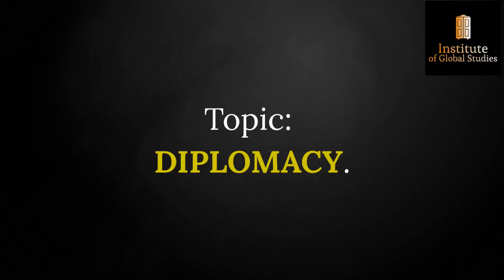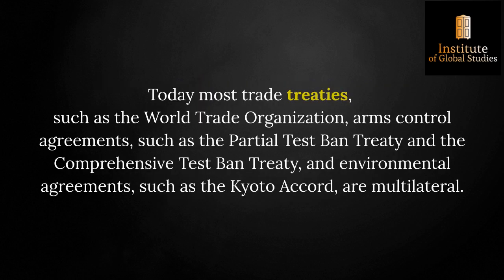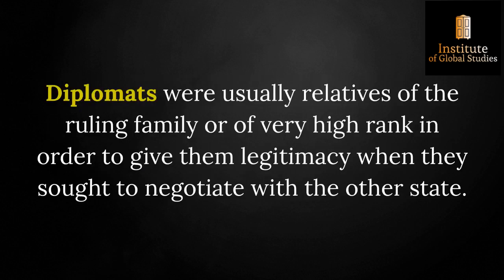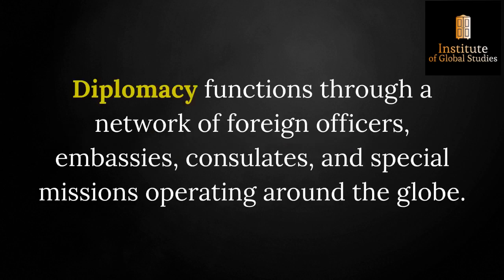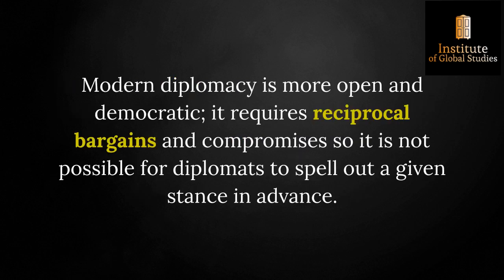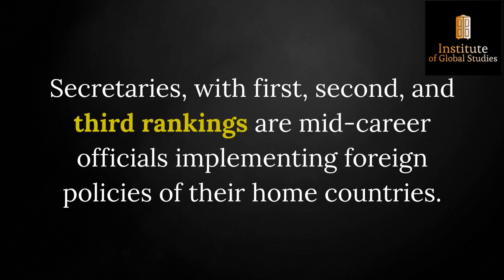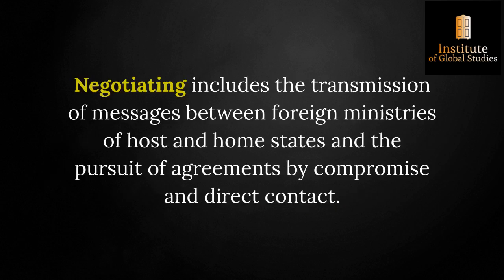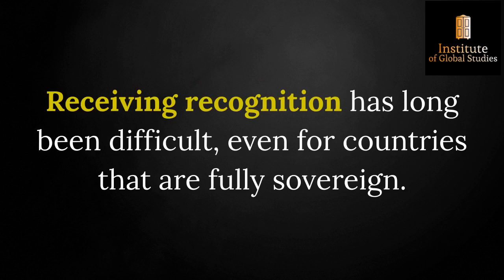Diplomacy in International Relations: Concept of Diplomacy in International Relations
Here You Can Find a Detailed Explanation of the Topic Diplomacy in International Relations: Concept of Diplomacy in International Relations

Topic Title: Diplomacy in International Relations : Concept of Diplomacy in International Relations.
Institute of Global Studies.